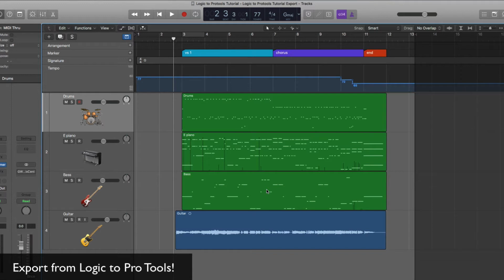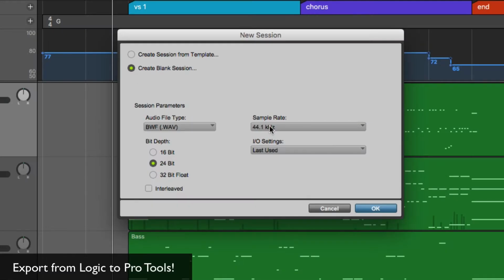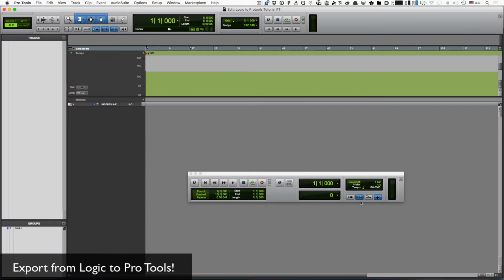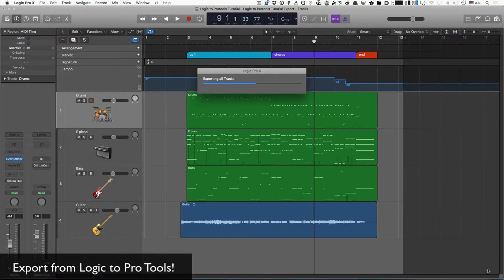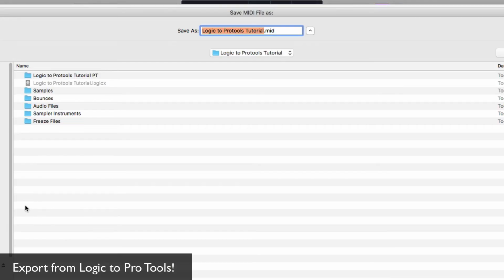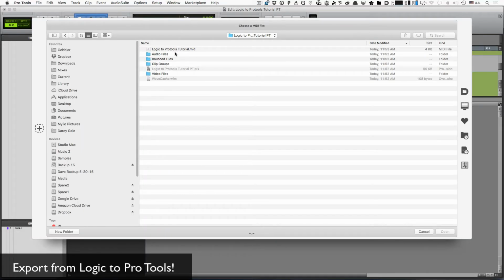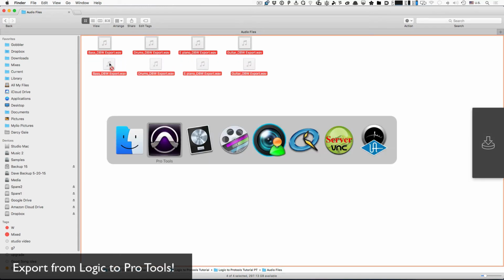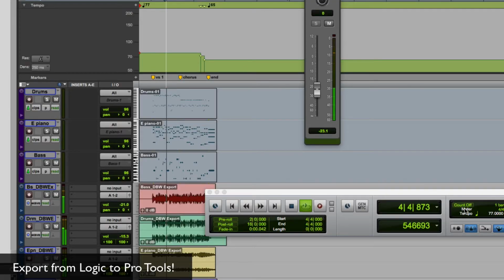Export from Logic X To Protools like a Champ!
In this riveting tutorial I'll teach you how to export audio and midi out of Logic X and import it into Pro Tools. With this method you'll retain your MIDI regions as well as convert your MIDI to audio, still have a working conductor track as well as markers. Even if you don't own Pro Tools, you can still use this method to prep your Logic session for someone else.
for high quality music production in Woodland Hills, CA (just 30 minutes from Hollywood)